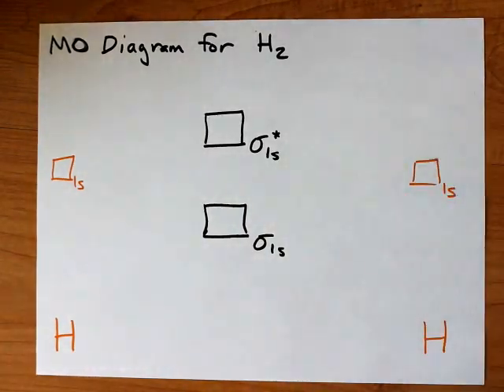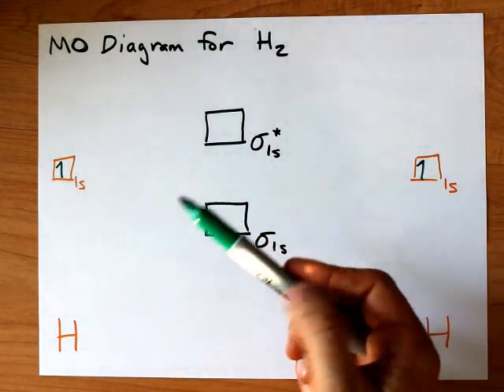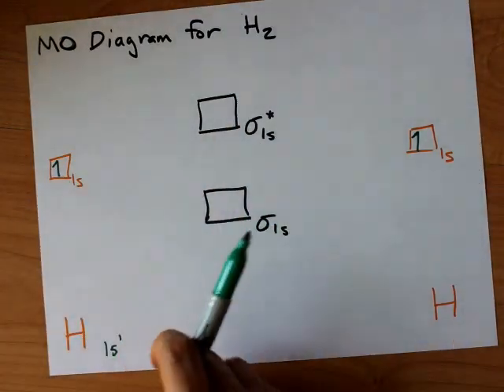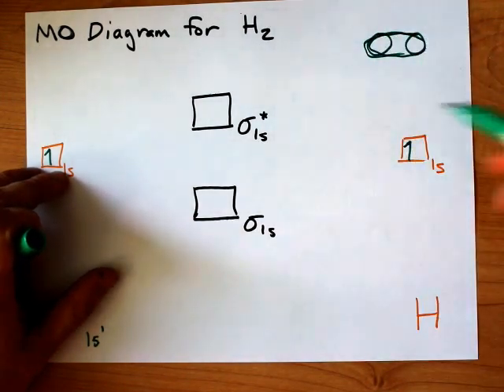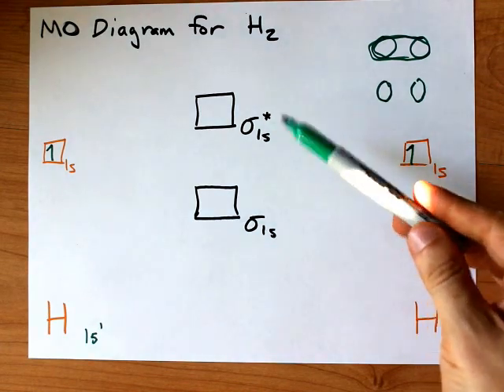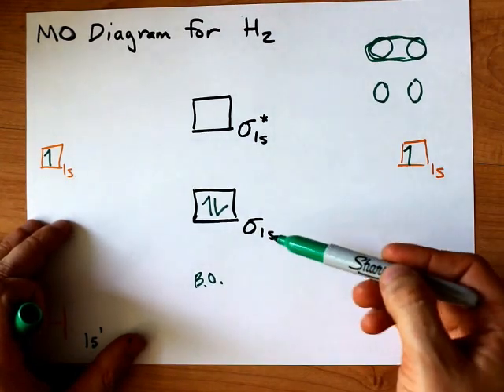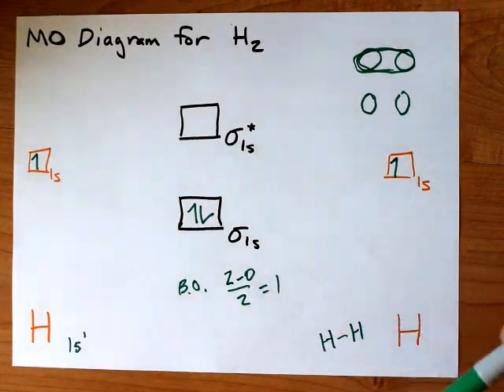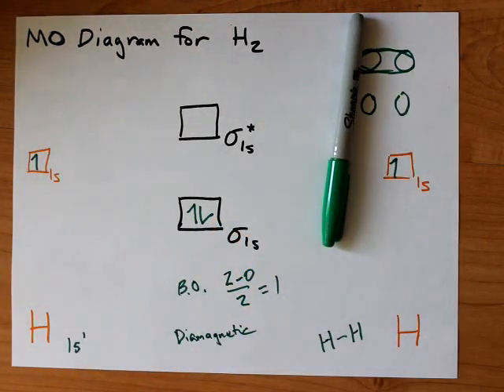Molecular Orbital (MO) Diagram of H2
Molecular Orbital Diagram for Hydrogen Gas (H2).
Fill from the bottom up, with 2 electrons total.
Bonding Order is 1, and it is Diamagnetic.

sigma2s(2)